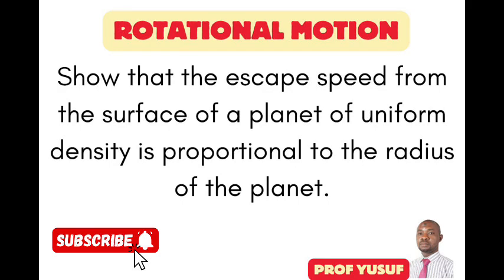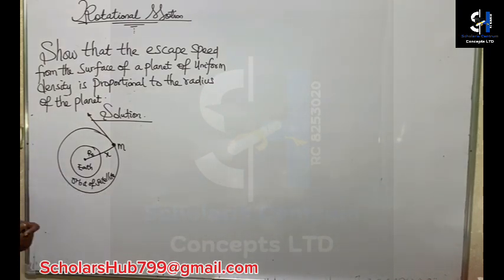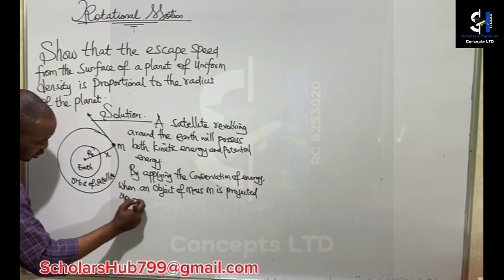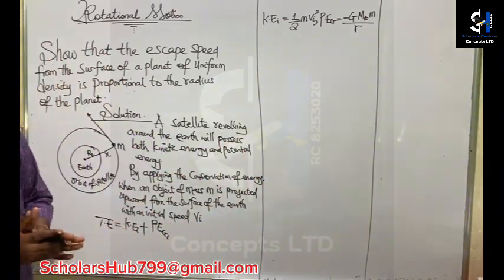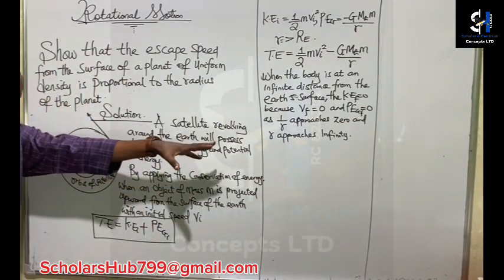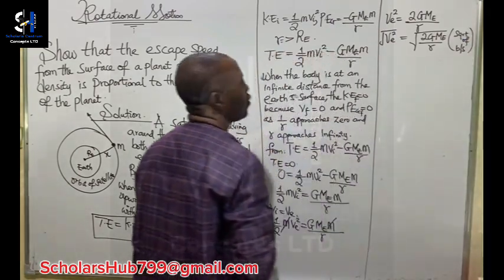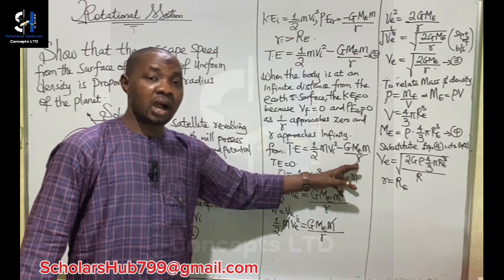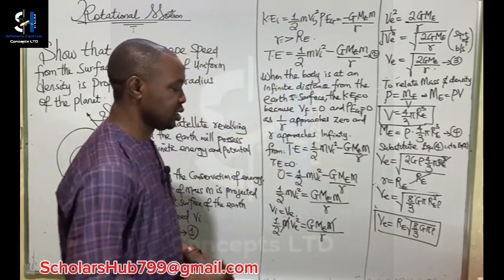ROTATIONAL MOTION: Proof of Vₑ=Rₑ√(8/3)Gρ π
Proof of  escape speed from the surface of a planet of uniform density proportional to the radius of the planet.

Basic Concepts.

   T.E = K.E + PE(or Ug)
• K.E = (1/2)mV²ₑ where   Vₑ is the escape speed
•  P.E = - GMₑm/r
• ρ (rho) = Mₑ/V where Mₑ = Mass of Earth
V= Volume of Earth
V=4/3 πRₑ³ where Rₑ is the radius of the earth.